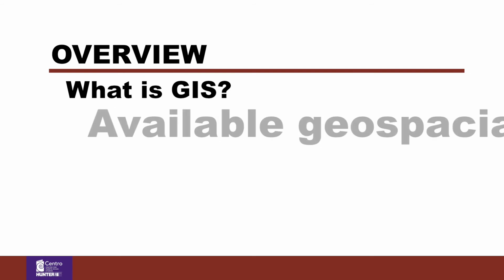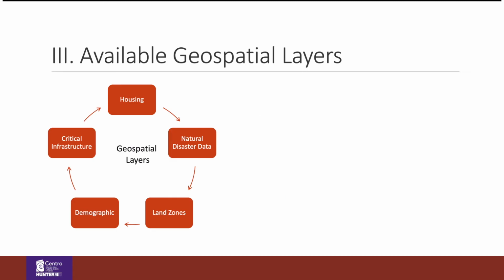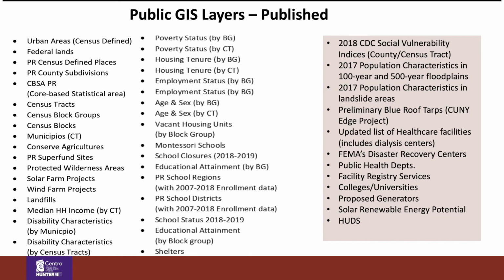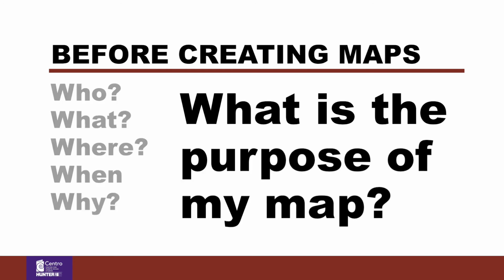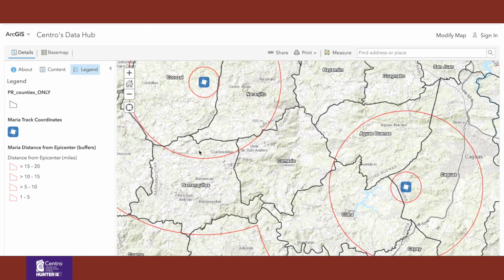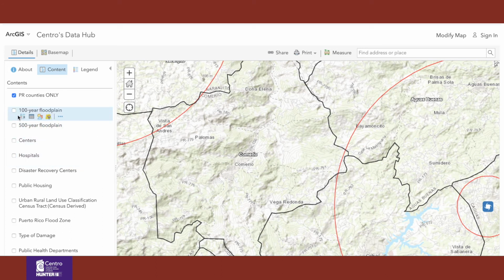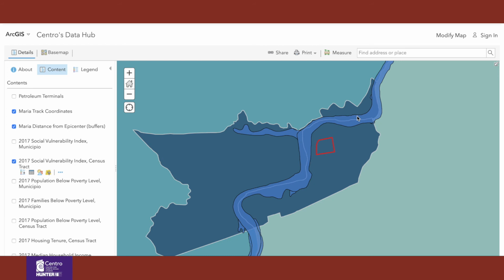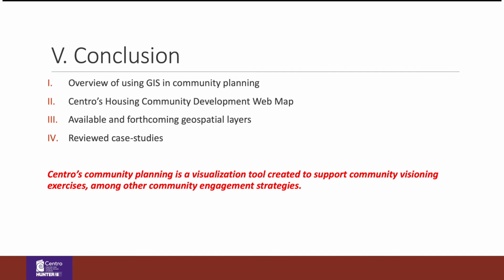Centro PR's GIS Capabilities (ENGLISH) - Presented by Jennifer Hinojosa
Jennifer Hinojosa GIS Presentation